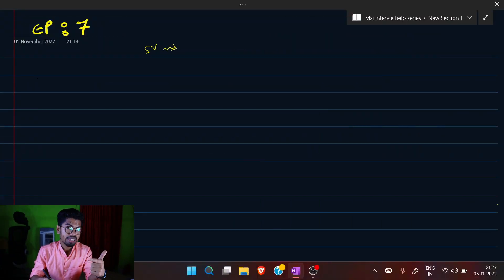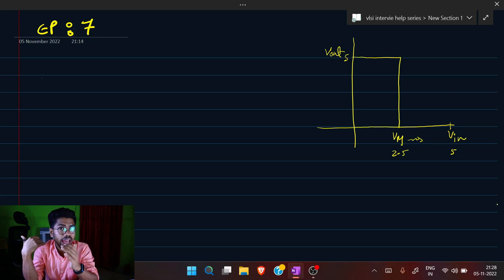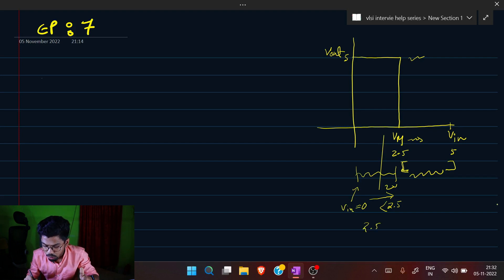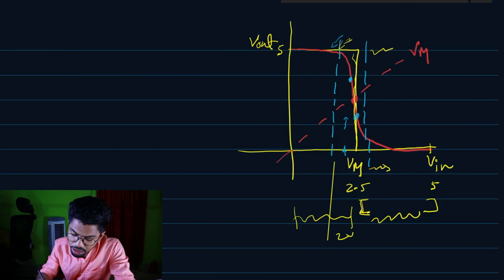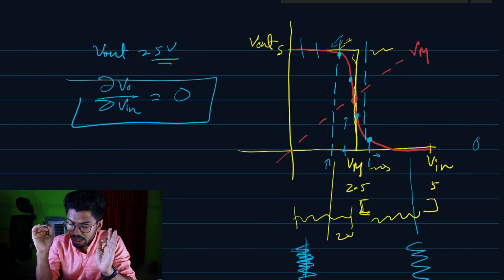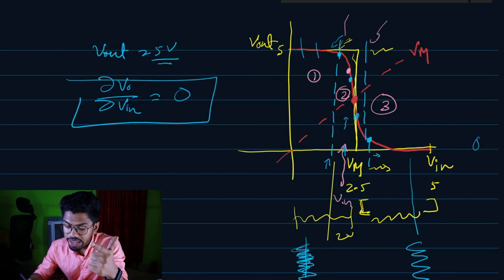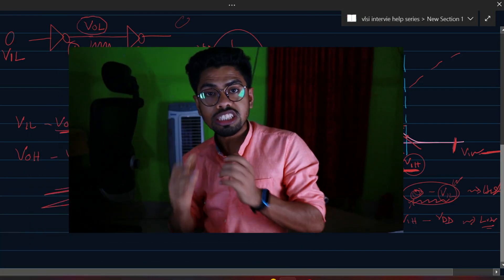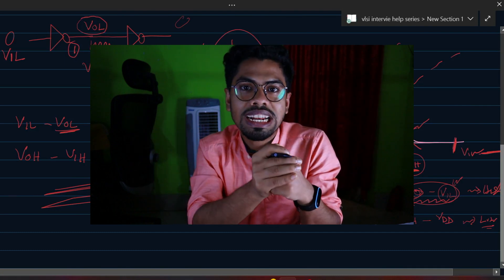Ep7:Trending questions on CMOS inverter | NOISE MARGIN | JOB or MTech admission interviews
The VLSI interview preparation tutorial will help you to build a strong aptitude towards the most asked VLSI questions in the job/MTech admission interviews.
I will help to give the way I approach any problem and then explain it to the interviewer.

Time Stamps